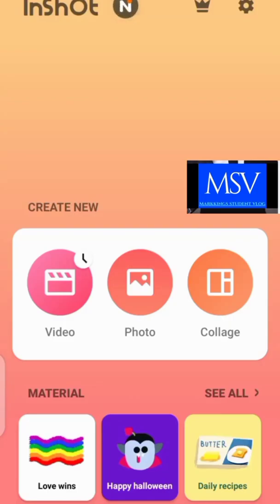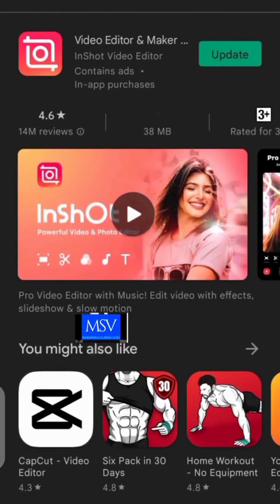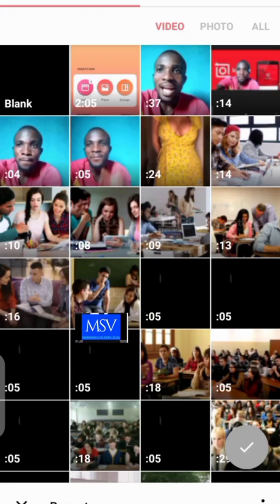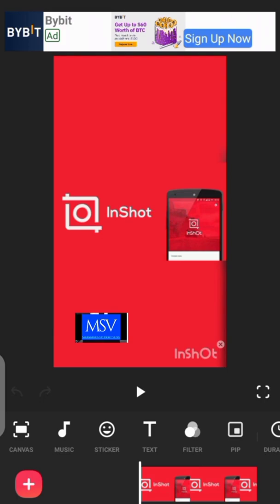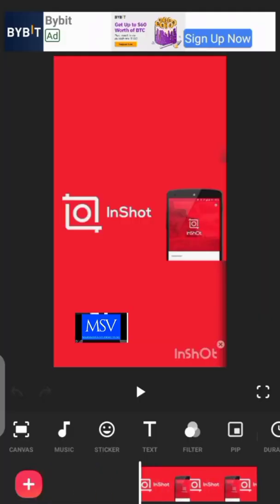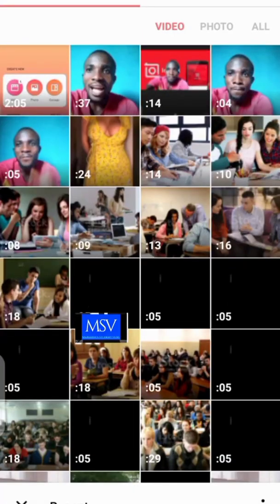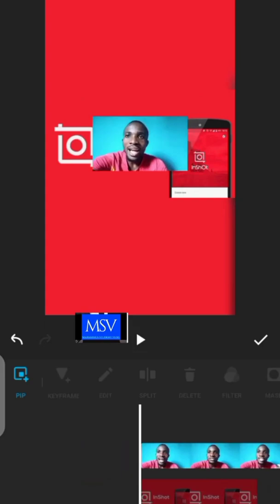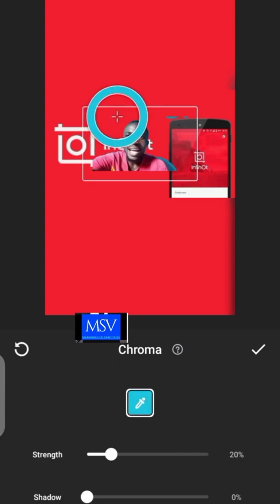inshot; how to change your video background only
inshot background remover tutorial.

YouTube subscription

you can also watch the following videos

facebook downloader tutorial

make money writing tutorial

hit me up for Bix on my Gmail account

keywords;